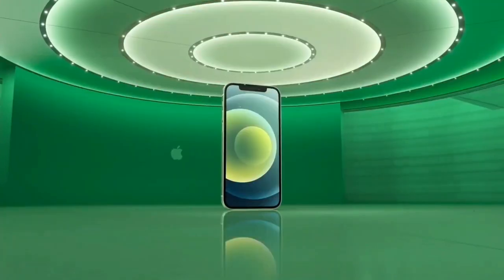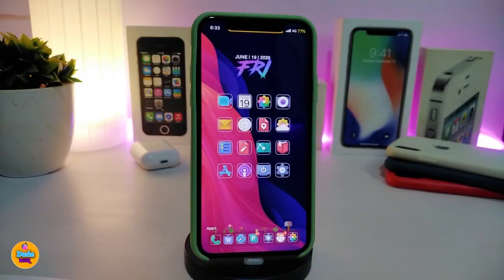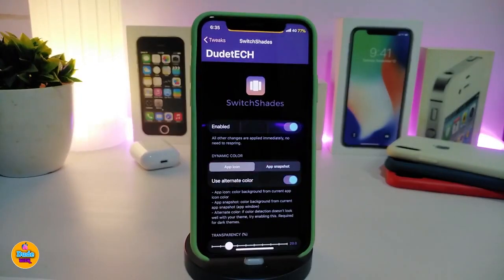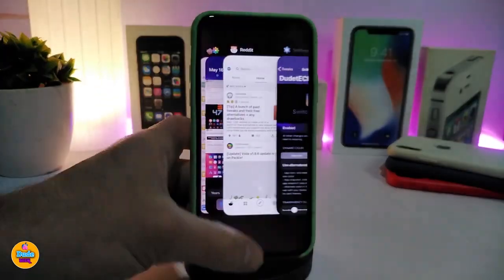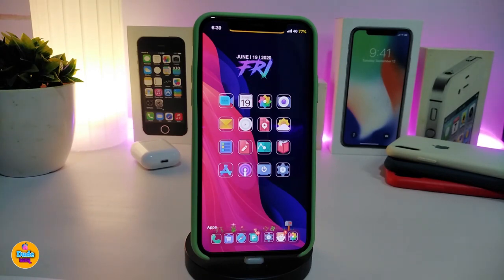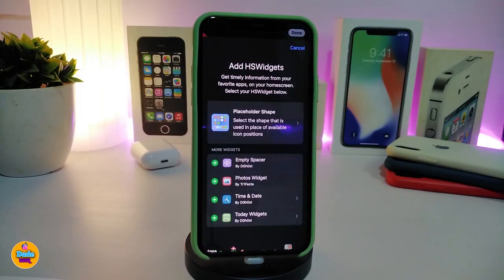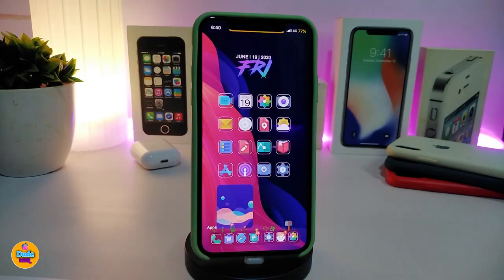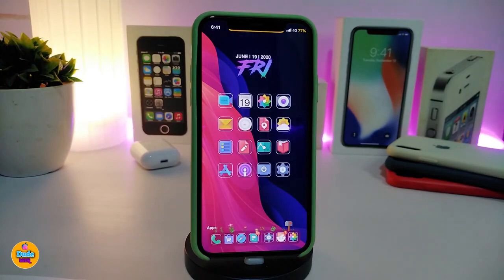Top iOS 13 / 14 / IOS 14.2 Jailbreak Cydia Tweaks for Unc0ver & Checkra1n Jailbreak TWEAKS!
Tweak List:
0:42  Digital Battery13
1:30 SwithShades
2:59  Auto FaceUnlock
4:11 HSWidgets
6:28 Mobile Meadow

Theme Name : Moxy
Unc0ver tutorial: